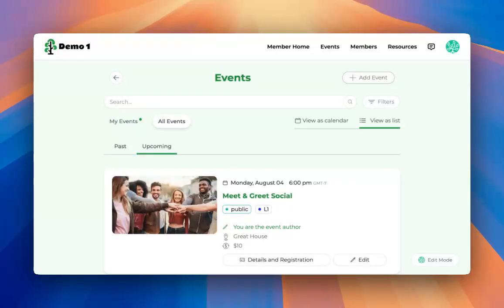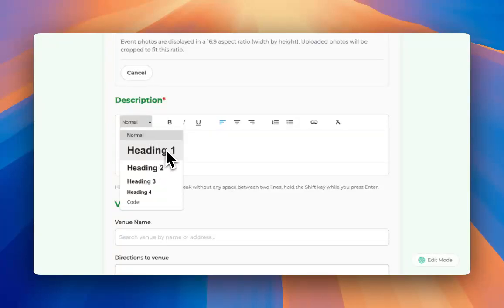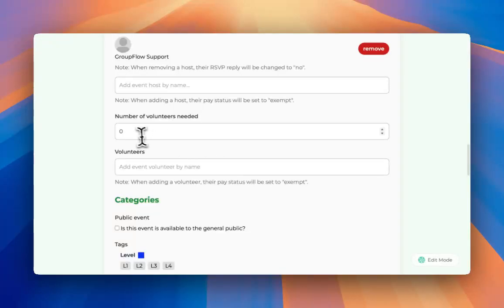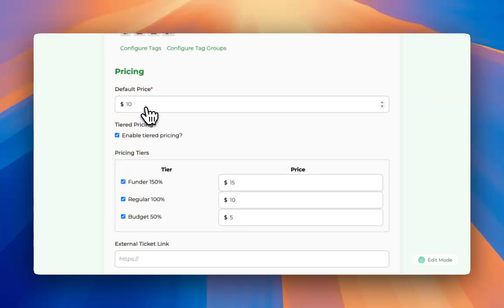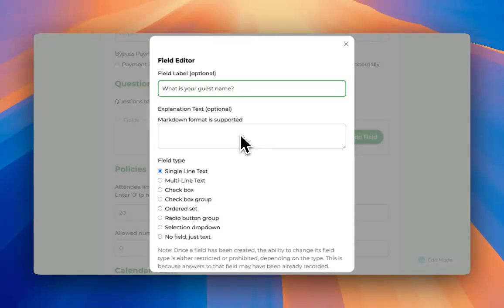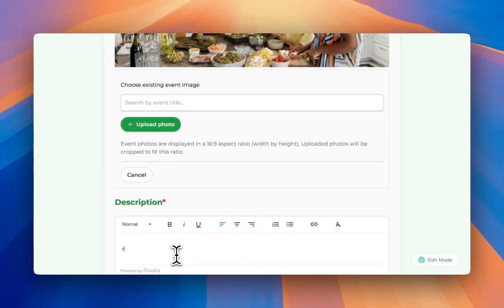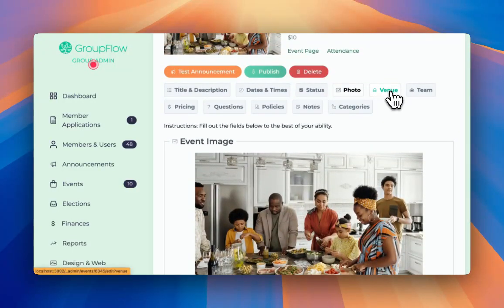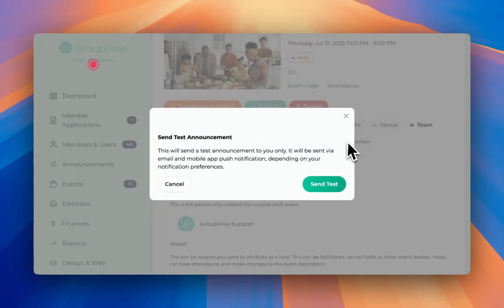How to Create Events in GroupFlow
Detailed instructions for event creation and publication in GroupFlow